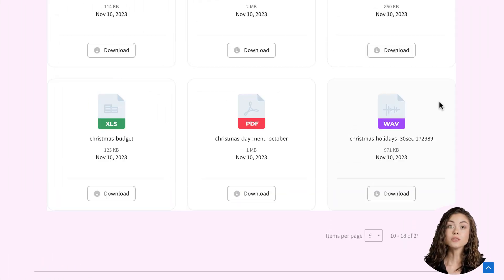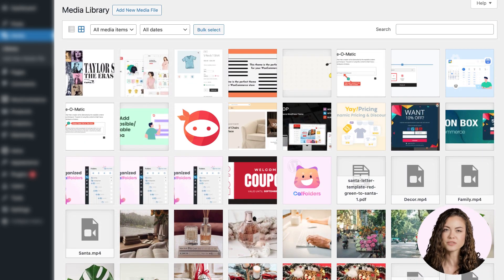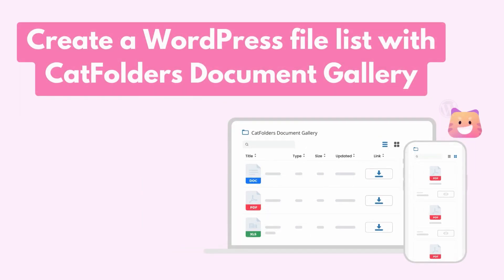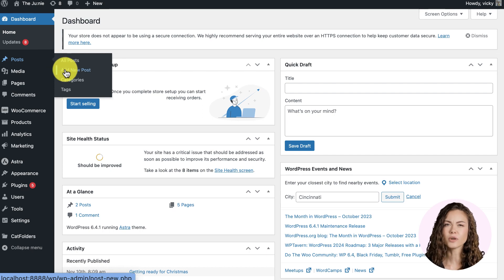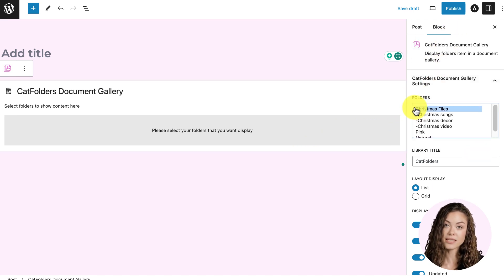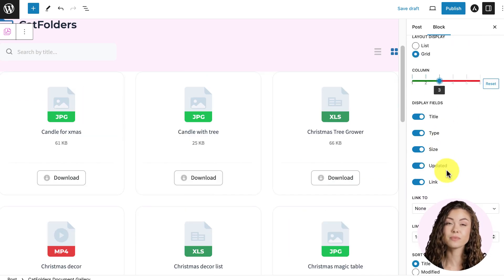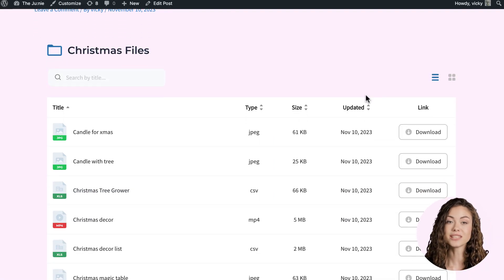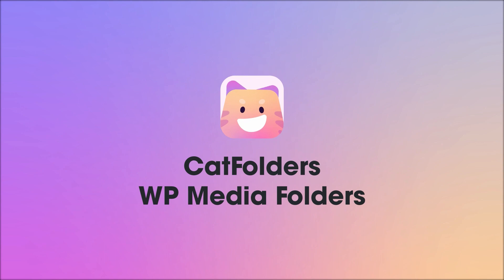How to create a WordPress file list with CatFolders Document Gallery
You want to create a WordPress file list in a logical and eye-catching layout, but don't know how to do that in WordPress default? Don't worry anymore! With CatFolders Document Gallery, you will be able to create a stunning PDF gallery for your WordPress website.

00:00 Introduction
00:36 Install and Activate CatFolders – WP Media Folders and CatFolders Document Gallery
00:50 Create a WordPress file list
1:40 See the result in the front end

✅ Display all file types in WordPress gallery.
✅ Can search or sort files by date, file size, file name, and much more.
✅ The gallery display in list and grid view works well on any device.
✅ Set the thumbnail for each file.
✅ Can manage user roles with access permissions.